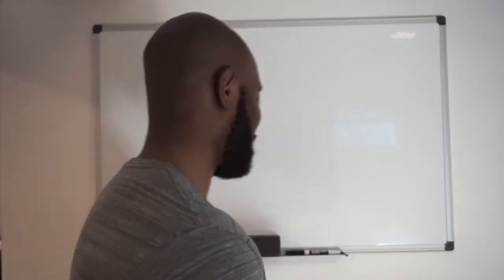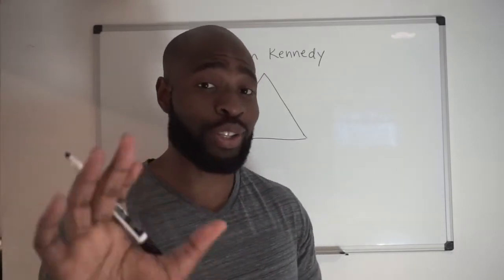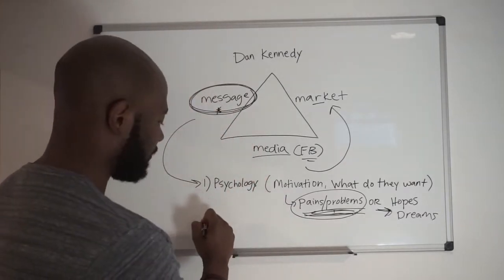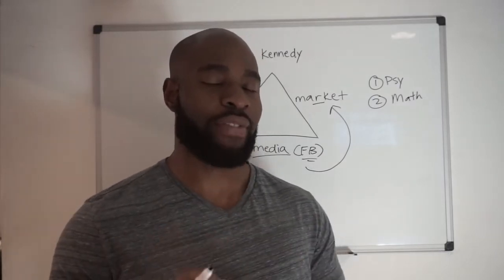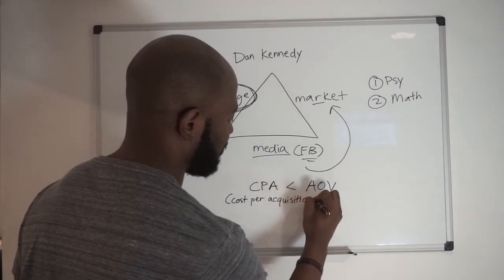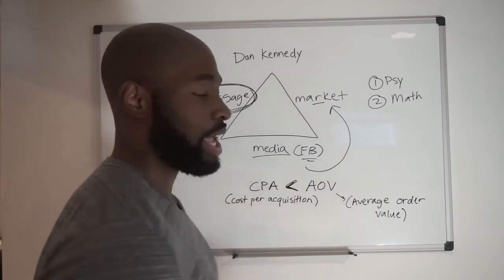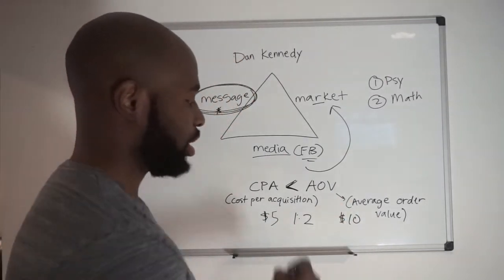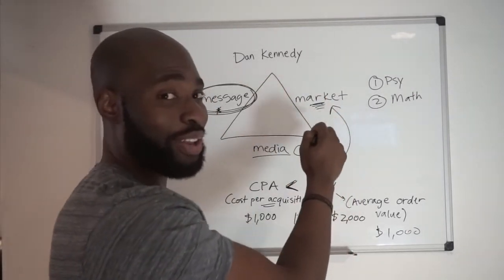How To Create Profitable Facebook Ads In 2019 - FB Ads That Actually Work!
In this video I teach you how to create a profitable facebook ad campaign.

Welcome to Part 2 of my Free Ultimate Facebook Ads Course!

If your facebook ads are not profitable or you are just getting started with facebook advertising this video will be super helpful.

Before we get into all of the fancy bells and whistles for putting together an ad and optimizing it, there is one very important concept you need to know when it comes to facebook advertising (or any advertising really)

Way back in the day a man named Dan Kennedy came up with a concept called the Results Marketing Triangle. This diagram breaks down the three fundamental parts of any successful advertising campaign (Message, Market, and Media)

If you want to learn how to create facebook ad campaigns that work I think understanding this principle will go a long way.

First you need to establish your “Media”. In this case that is easy because it’s Facebook.

Next you need to know your “Market”. Lucky for us, your market is somewhere on facebook, you just need to be able to target them properly (more on that later)

Finally, you need to craft your “Message”. This part is crucial because your messaging will have a huge effect on how well your facebook ads are received by your target audience.

You may be wondering, are facebook ads worth it?

If you can dial down your message and target it to the right market using the right medium, facebook ads are more than worth it!

In this video I’ll also break down what goes into your marketing message and what other components you will need to create high converting facebook ads.

If you have any questions regarding this facebook ads guide please leave them in the comment section below and I’ll answer them as soon as I can

For more videos in the free ultimate facebook ads course you can use the playlist or the links provided.